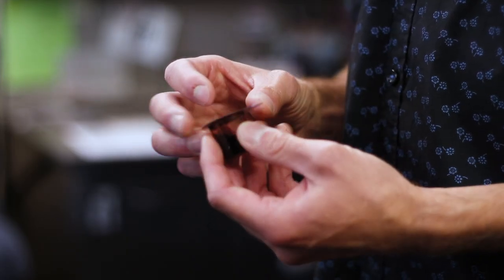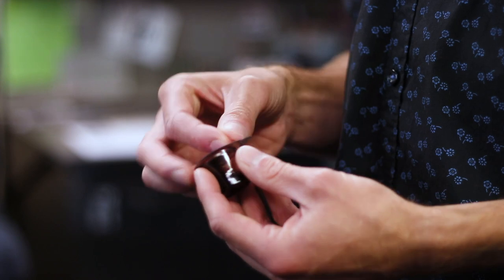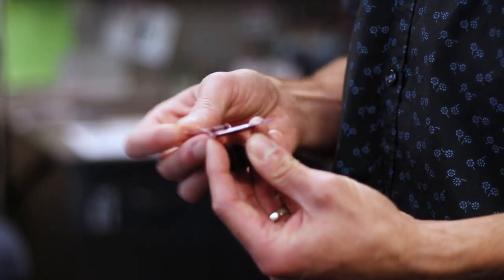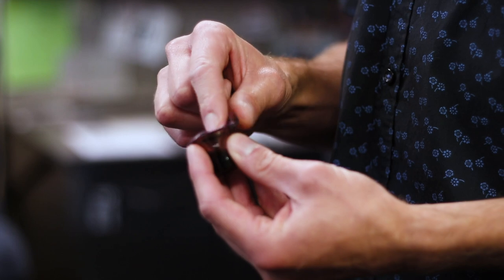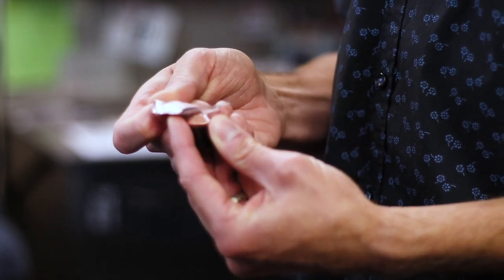Communion this Sunday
Pastor Brian demonstrates the new communion packaging. If you need to pick up communion materials, they are available at the church from 10a-12p on Saturday, August 29!